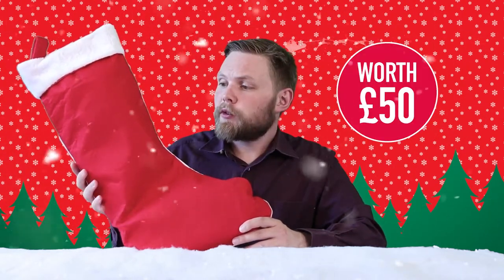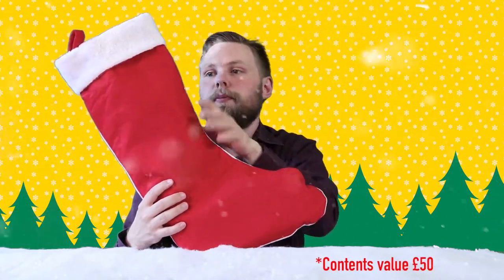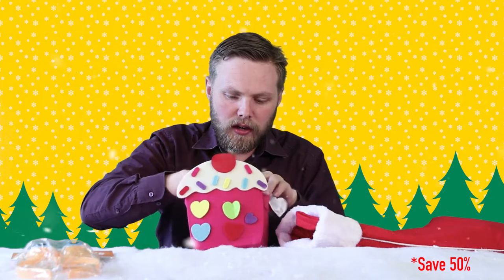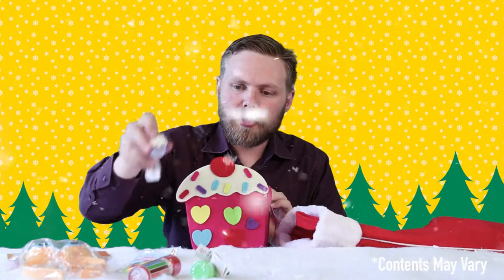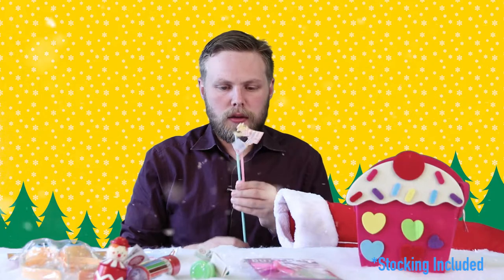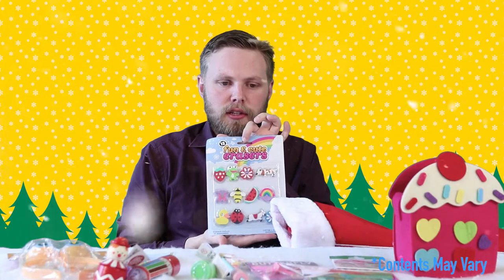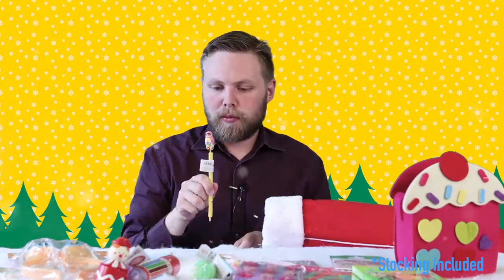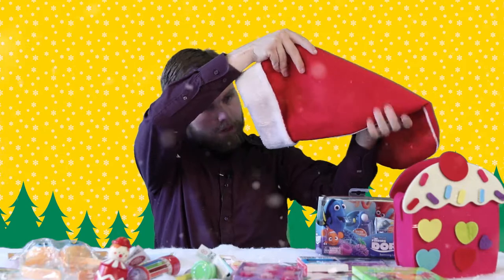2017 8 Plus Christmas Stocking For Her from Stocking Fillers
NEW CONTENT FOR 2017

No time to stuff the perfect Christmas Stocking? Don't panic - we've already done it for you! Our Christmas Stocking is crammed full of little goodies sure to delight. What's more, our 2017 Christmas stockings are just as fun as they were last year, but include a great range of new treats. Anyone would be delighted to receive one of these stockings at the end of their bed on Christmas morning. Contents vary from those shown.